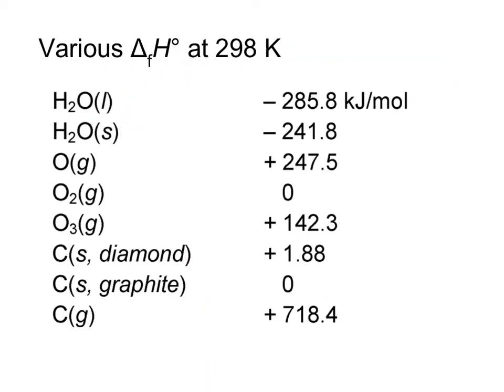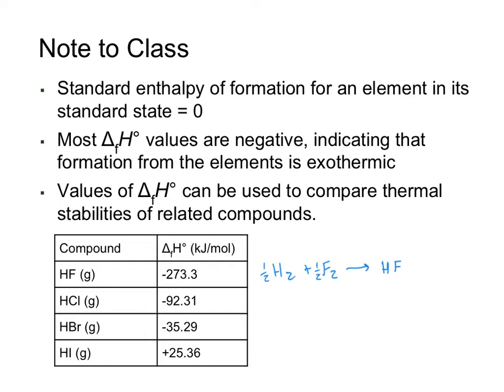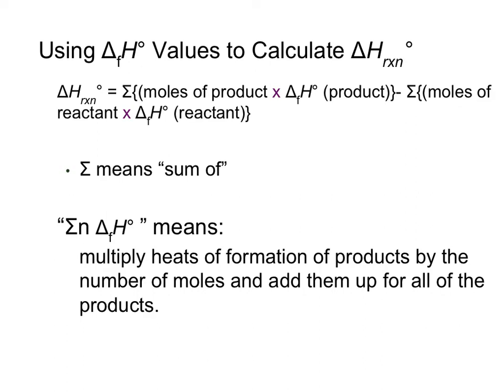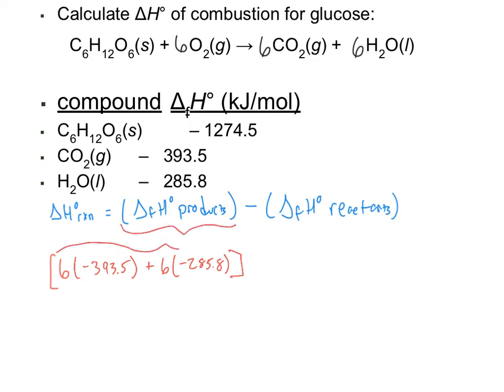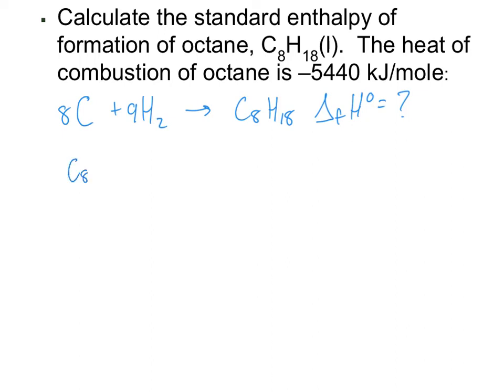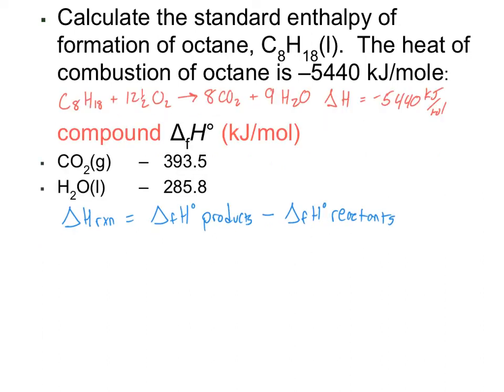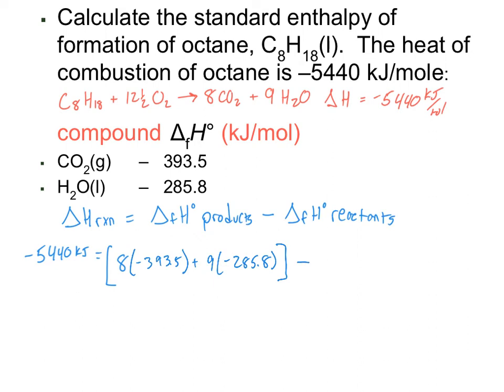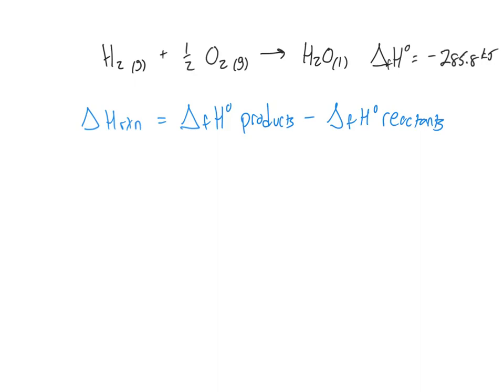Enthalpies of reaction